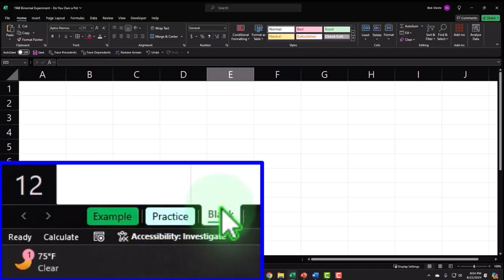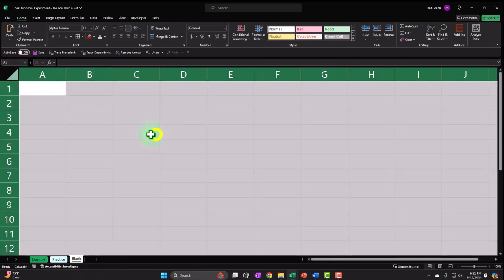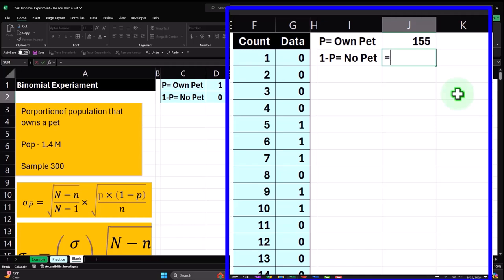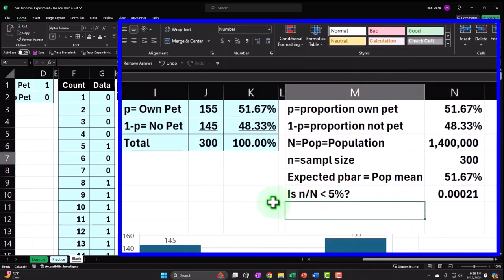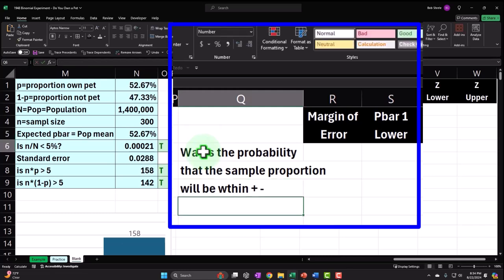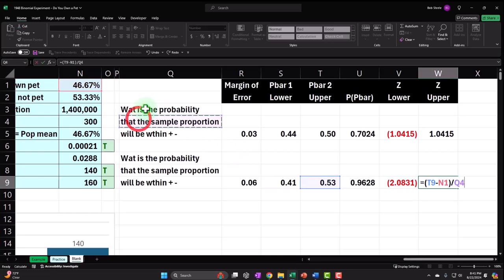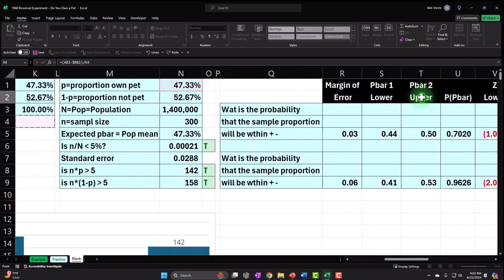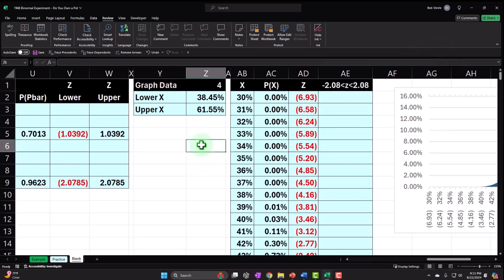Binomial Experiment – Do You Own a Pet 1948 Statistics & Excel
Binomial Experiment – Do You Own a Pet
Statistics & Excel